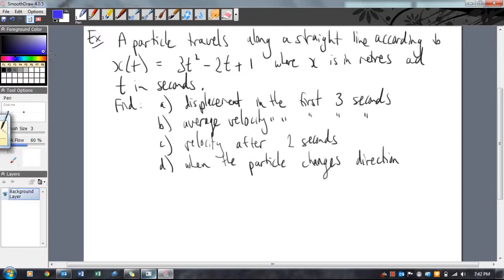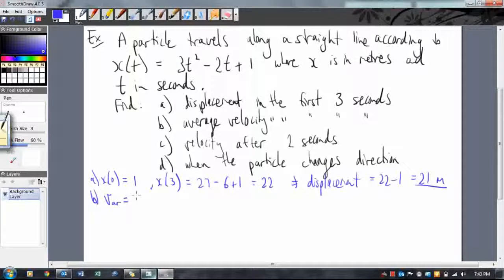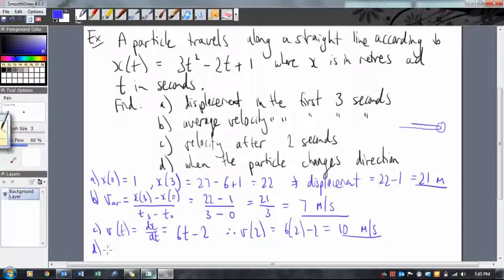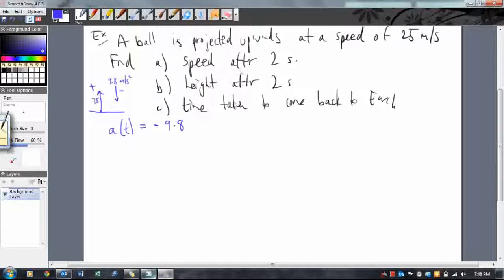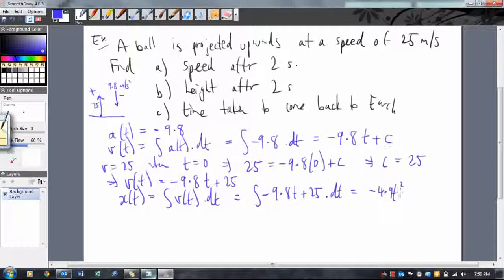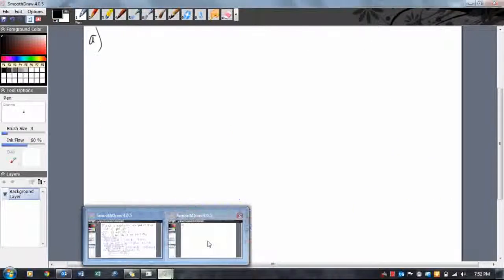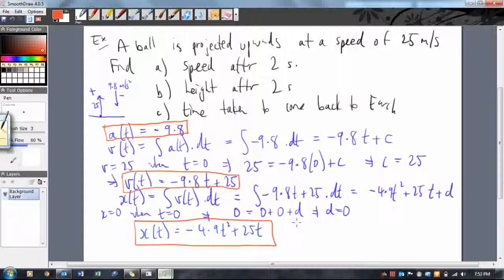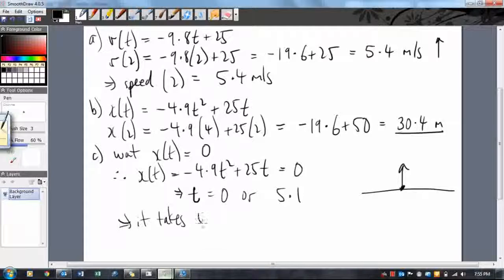Kinematics - introduction part 2